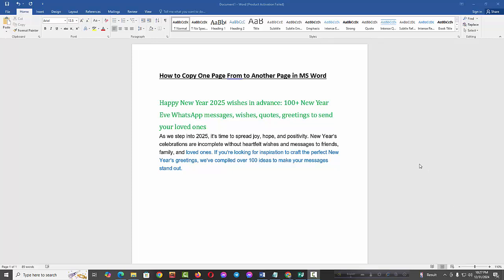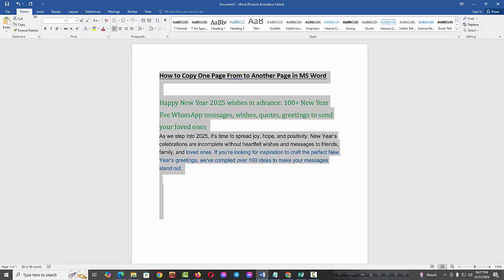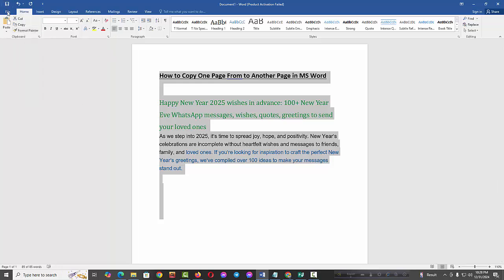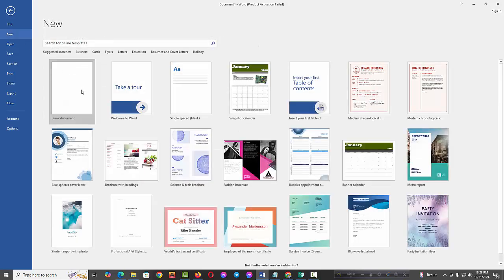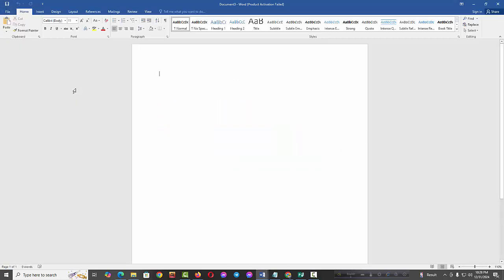How to Copy One Page From to Another Page in MS Word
How to Copy One Page to Another in MS Word | Step-by-Step Guide 📄✨

Learn how to quickly and easily copy a page from one part of your Microsoft Word document to another! Whether you're working on reports, essays, or projects, this tutorial will save you time and effort. Perfect for beginners and advanced users alike! 💻

📝 What You'll Learn:
✔ How to select and copy a single page
✔ The best ways to paste the page into another location
✔ Tips to avoid formatting issues

📌 Chapters:
 Introduction
 Selecting a Page
 Copying and Pasting the Page
 Formatting Tips